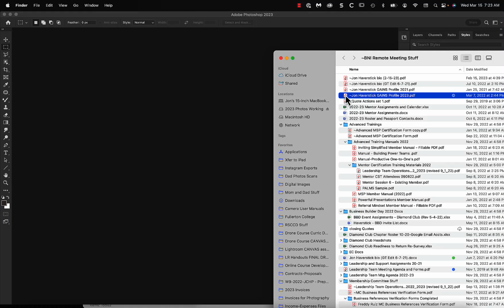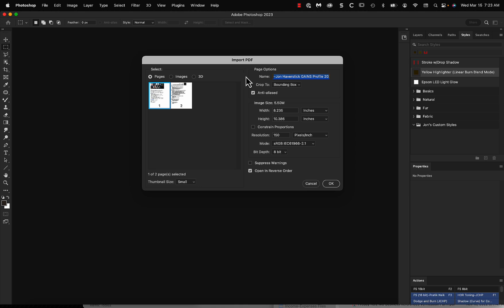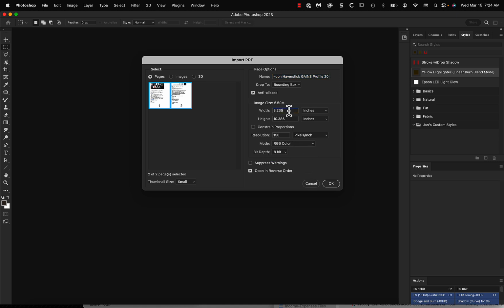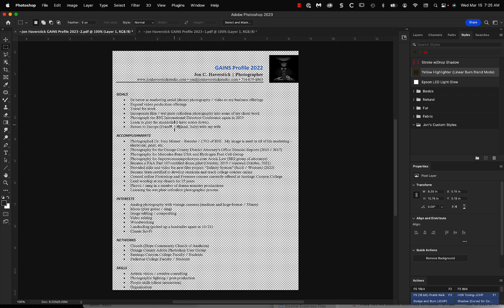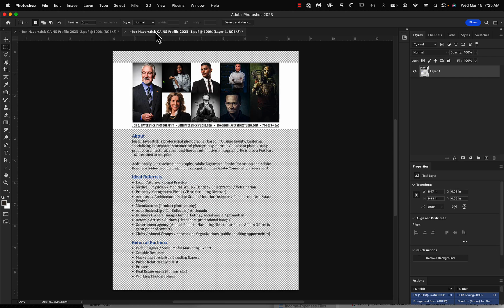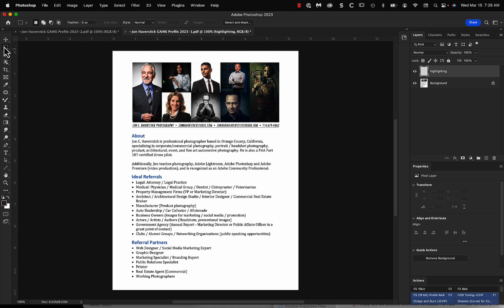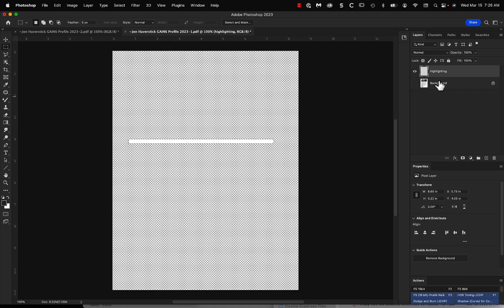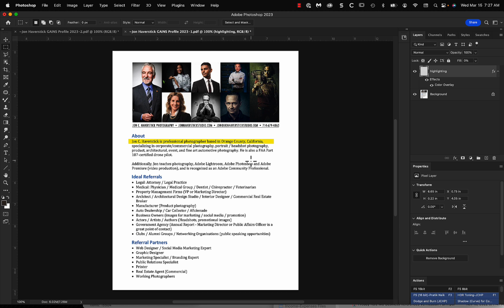Highlighting in Photoshop Using a Layer Style